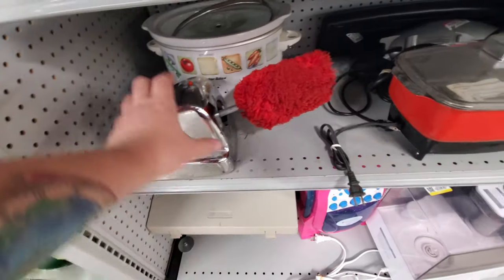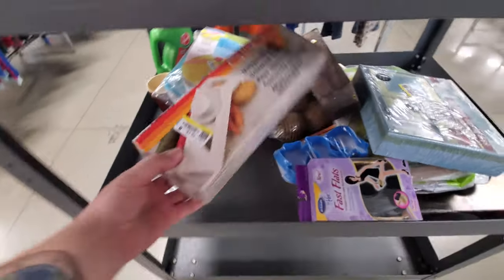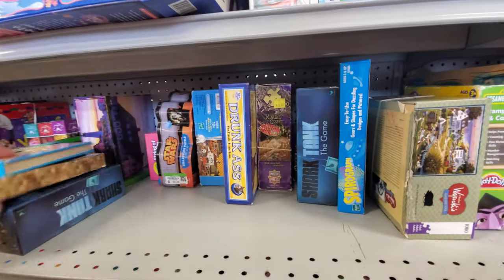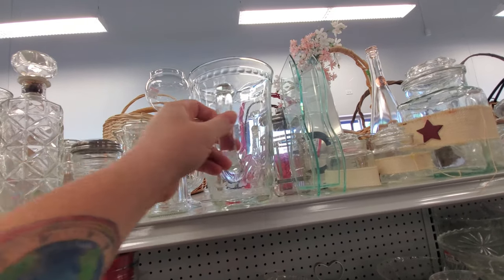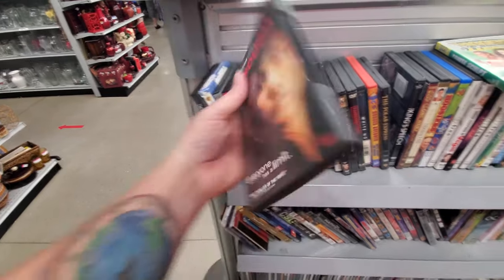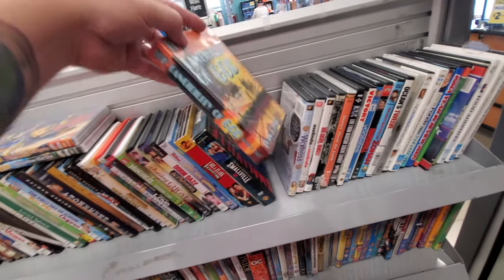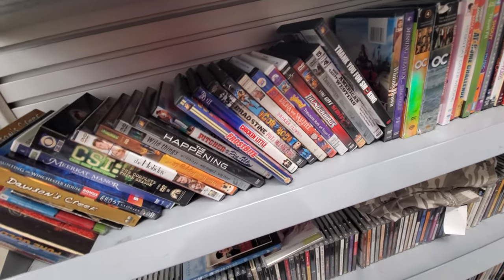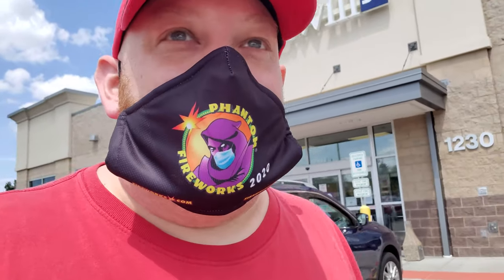GOODWILL THRIFTING FOR AWESOMENESS !!! Shopping for DVDs BluRays and Anything Awesome !!